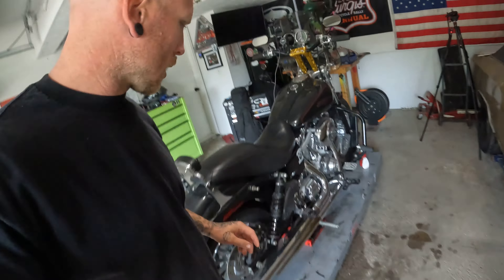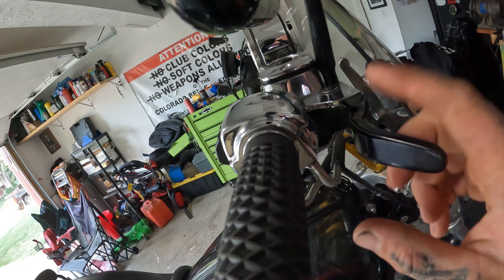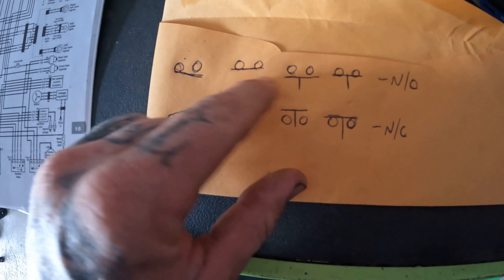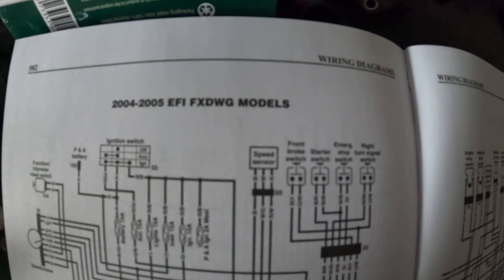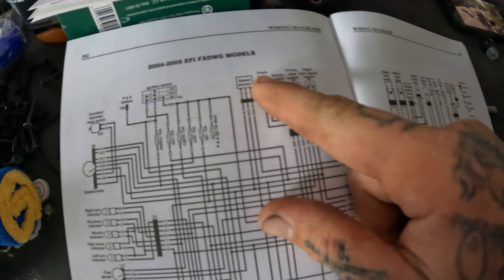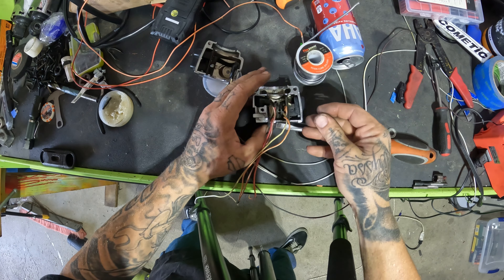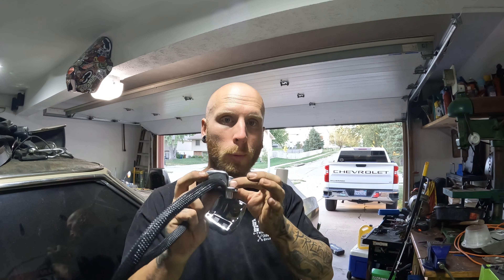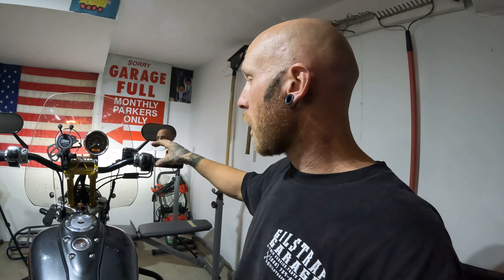Harley Davidson Brake Lights are STUCK ON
I dove in and found the cause of my brake lights being stuck on, and I walked through what it takes to solve the issue!